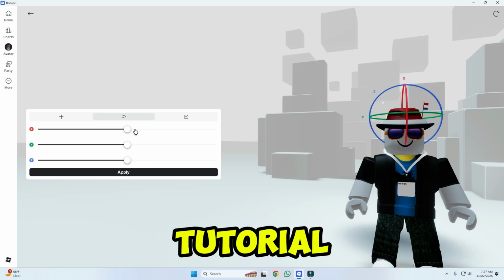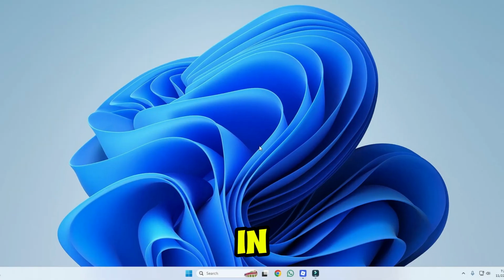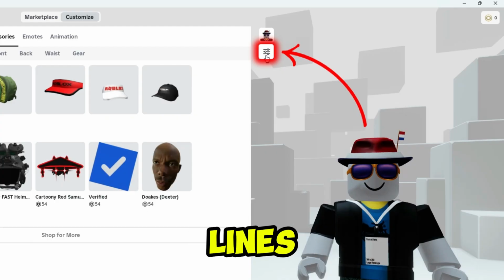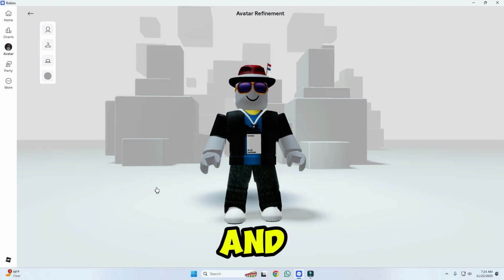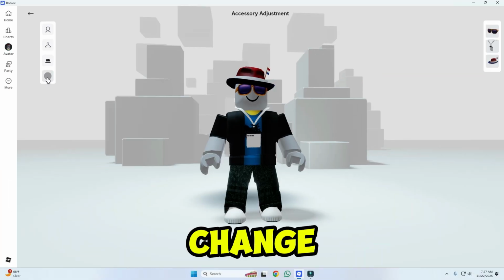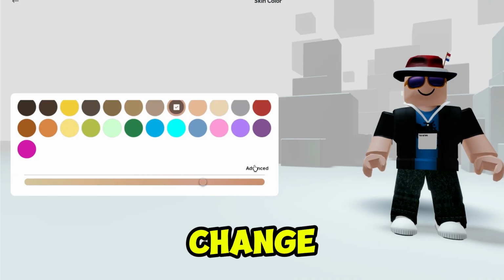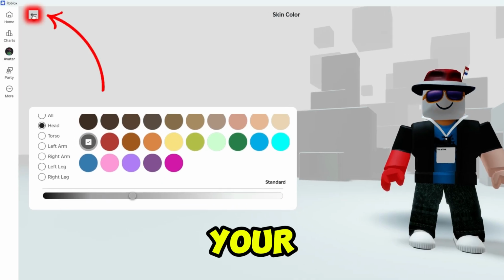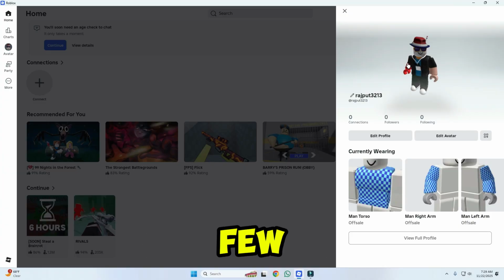How To Adjust Accessories in Roblox | Quick & Easy Method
Want to customize your Roblox character? In this tutorial, I show you how to resize, move, and change the color of accessories in Roblox using simple method . You’ll learn how to adjust hats, hair, faces items so your avatar looks exactly the way you want. These steps work for both beginners and advanced users on PC.